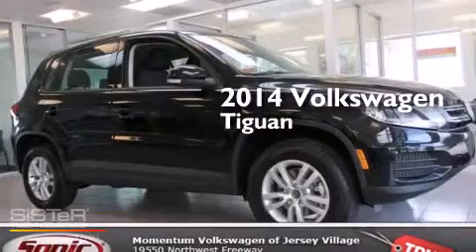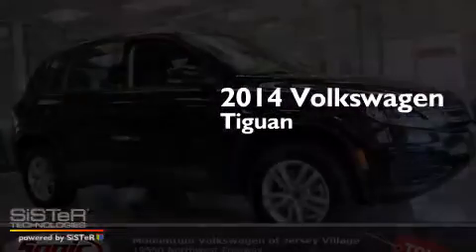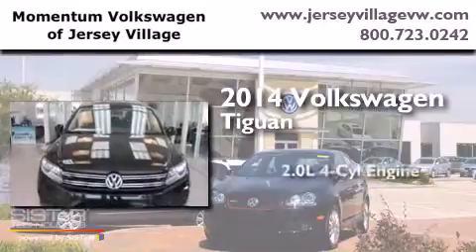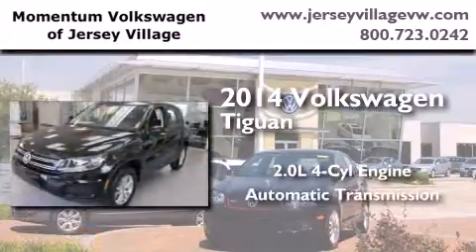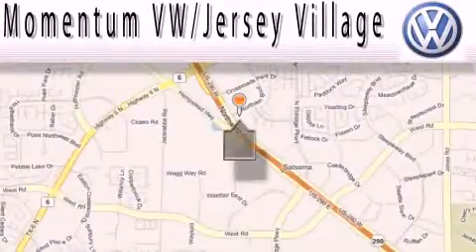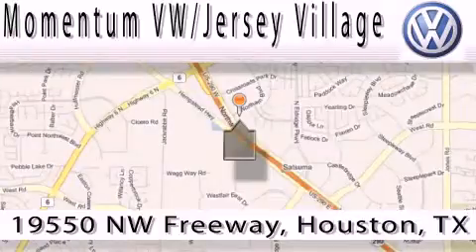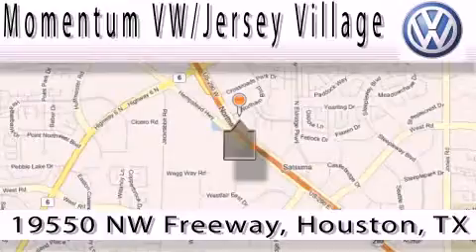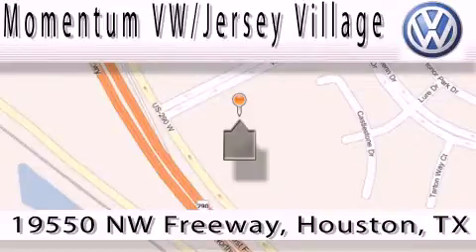2014 Volkswagen Tiguan Houston TX 77065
We've been honored to serve the Houston TX area , we promise that your experience at our dealership will exceed your expectations ! Year : 2014 Make : Volkswagen Model : Tiguan Engine : 2.0L I-4 cyl Trans . : Automatic Exterior : Deep Black Pearl Metallic Miles : 1 Interior : Black Momentum VW Jersey Village 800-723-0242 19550 Northwest Frwy Houston , TX 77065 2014 Volkswagen Tiguan Houston TX